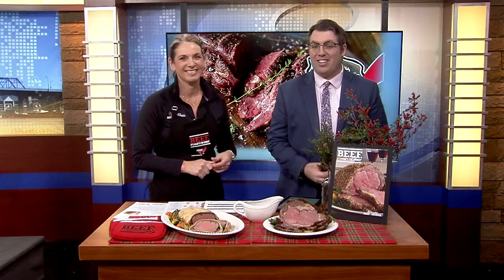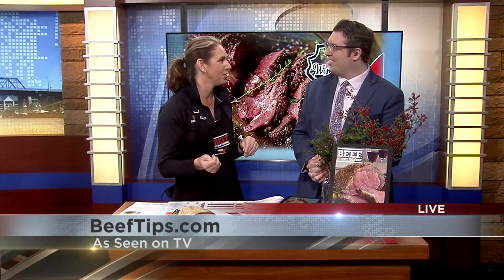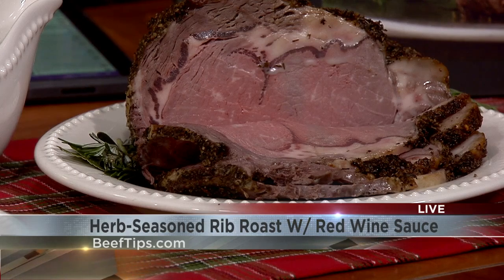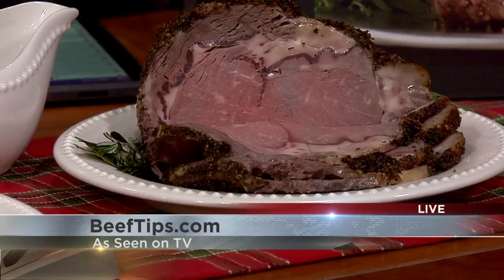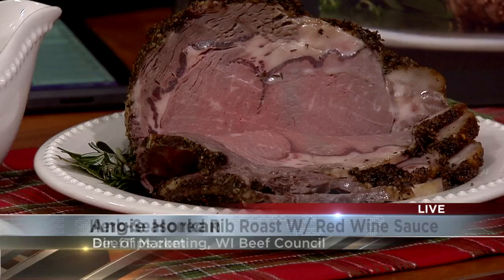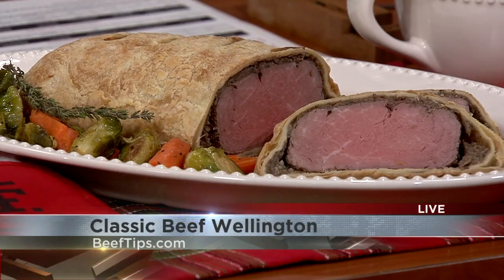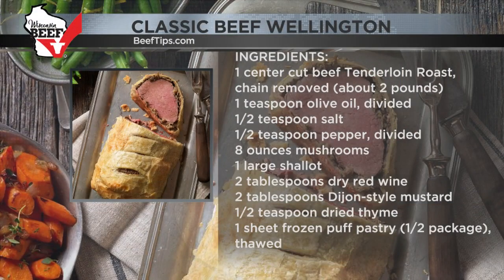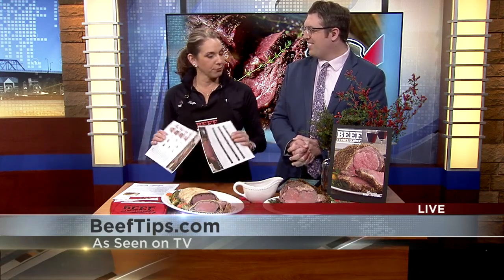Perfect beef recipes to enjoy during holiday celebrations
Whether it's prime rib or tenderloin, the Wisconsin Beef Council has you covered on making the perfect meal for your next gathering.